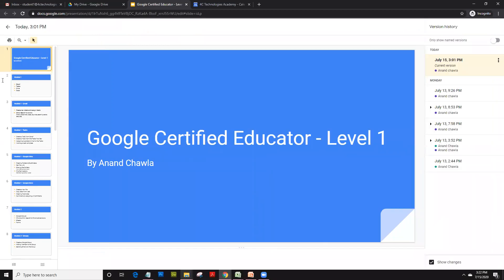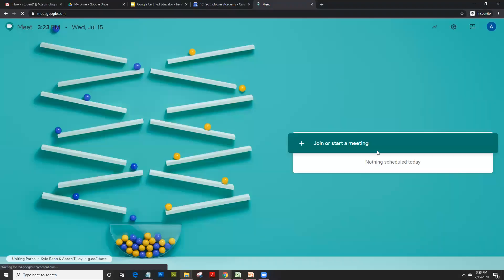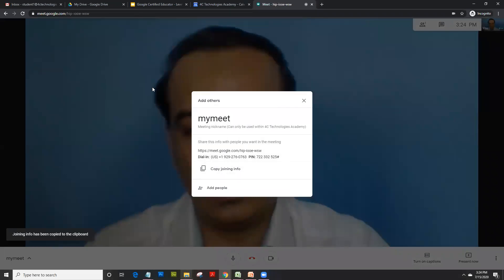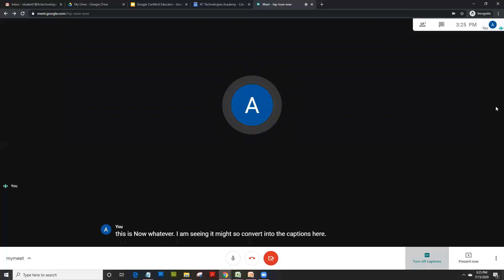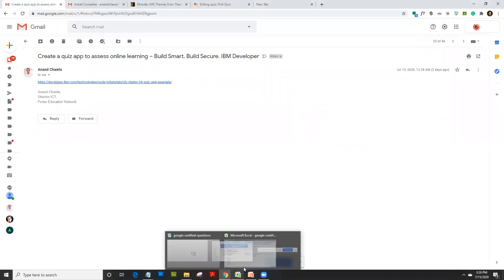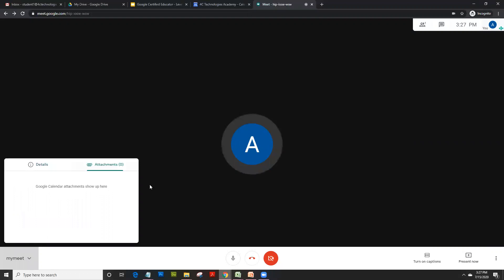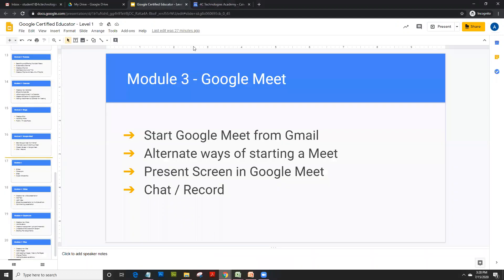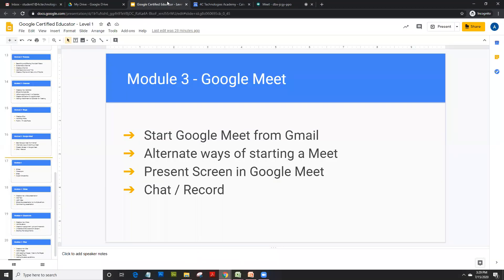Google Meet in 7 minutes - Google Certified Educator Level 1 Training - new exam format 2020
Learn the basics of Google Meet for the Google Certified Educator Level 1 Exam as per the new Google exam 2020 format

Start a Google Meet
Google Meet Sharing and Present Screen Options
Google Meet Chat, Participants List
Schedule Google Meet via Google Calendar